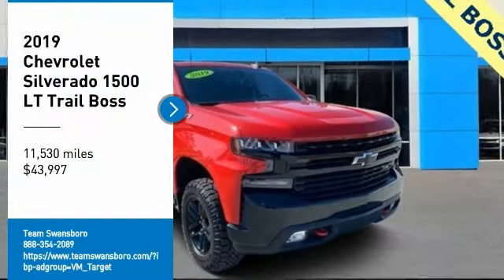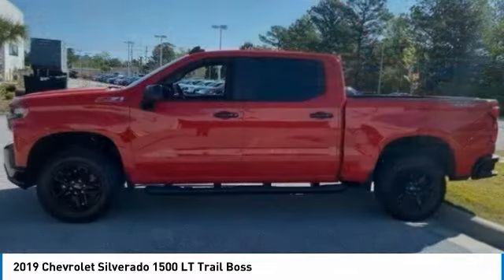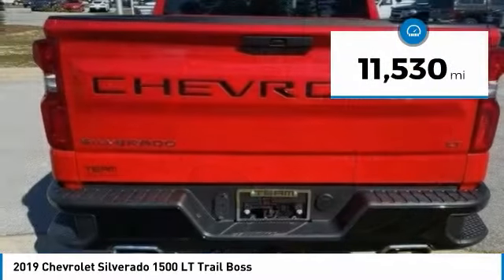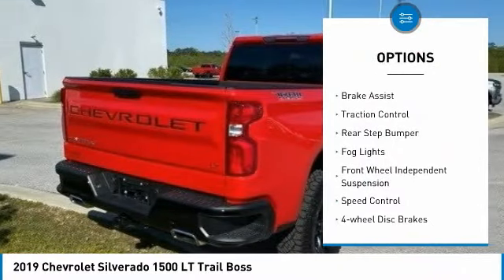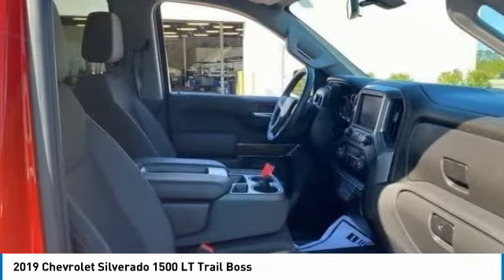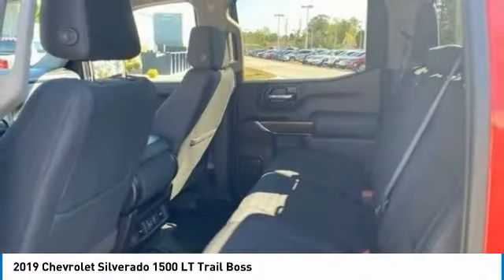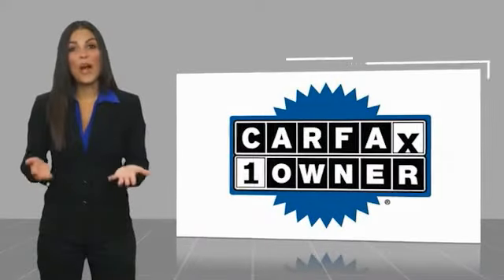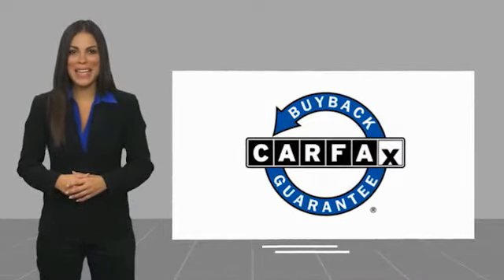2019 Chevrolet Silverado 1500 LT Trail Boss FOR SALE in Swansboro, CA SP1675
2019 Chevrolet Silverado 1500 LT Trail Boss

Team Swansboro
1435 W Corbett Ave

1 OWNER, CLEAN CARFAX,REMAINING FACTORY WARRANTY , TRAILERING PKG,SUSPENSION PKG,,   OFF RD SUSPENSION W FACTORY 2  LIFT, KEYLESS ENTRY W REMOTE KEYLESS START,  HEAVY DUTY REAR LOCKING DIFFERENTIAL W AUXILLERY EXTERNAL TRANSMISSION COOLER , 18 BLACK PREMIUM WHEELS W BLACK SIDE STEPS,  PWR SLIDING REAR WINDOW,PWR SEATS,AUTO CLIMATE CONTROL, 4D Crew Cab, 4WD. 2019 Chevrolet Silverado 1500 LT Trail Boss 4WD 8-Speed Automatic EcoTec3 5.3L V8 Red     All pricing reflects up to  1000 in Trade-In Assistance and  1500 in Down Pmt Assistance. Must trade a 2009 or newer vehicle and finance through an approved lender to qualify. Dealer Discounts available to everyone.   This vehicle includes the following Features and Options: Bed Protection Package (Rear Wheelhouse Liners), Preferred Equipment Group 2LT (12-Volt Rear Auxiliary Power Outlet, 170 Amp Alternator, 2 USB Ports (First Row), 4-Way Manual Driver Seat Adjuster, Auxiliary External Transmission Oil Cooler, Bluetooth For Phone, Chevrolet Connected Access, Chevrolet w/4G LTE, Deep-Tinted Glass, Dual Exhaust w/Polished Outlets, Electrical Lock Control Steering Column, Electronic Cruise Control, Front LED Fog Lamps, Heavy-Duty Rear Locking Differential, High Gloss Black Mirror Caps, Hitch Guidance, Keyless Open & Start, Leather Wrapped Steering Wheel, LED Cargo Area Lighting, Manual Tilt Wheel Steering Column, OnStar & Chevrolet Connected Services Capable, Performance Red Recovery Hooks, Power Door Locks, Power Front Windows w/Driver Express Up/Down, Power Rear Windows w/Express Down, Rear 60/40 Folding Bench Seat (Folds Up), Rear Dual USB Charging-Only Ports, Rear Vision Camera, Steering Wheel Audio Controls, and Theft Deterrent System (Unauthorized Entry)), Suspension Package (High Capacity Air Filter and Hill Descent Control), Trailering Package, 4D Crew Cab, 4WD, 3.23 Rear Axle Ratio, 4  Black Round Assist Steps (LPO), 4-Wheel Disc Brakes, 6 Speakers, ABS brakes, Air Conditioning, AM/FM radio: SiriusXM, Brake assist, Cloth Seat Trim, Delay-off headlights, Driver door bin, Dual front impact airbags, Dual front side impact airbags, Electronic Stability Control, Front anti-roll bar, Front Center Armrest w/Storage, Front fog lights, Front reading lights, Front wheel independent suspension, Fully automatic headlights, Heated door mirrors, Illuminated entry, Low tire pressure warning, Occupant sensing airbag, Off-Road Suspension w/2  Lift, Outside temperature display, Overhead airbag, Overhead console, Panic alarm, Passenger door bin, Power door mirrors, Power steering, Radio data system, Radio: Chevrolet Infotainment 3 System, Rear reading lights, Rear step bumper, Rear window defroster, Security system, Speed control, Speed-sensing steering, Split folding rear seat, Steering wheel mounted audio controls, Tachometer, Tilt steering wheel, Traction control, Trip computer, Variably intermittent wipers, and Wheels: 18  x 8.5  Black Painted Aluminum.